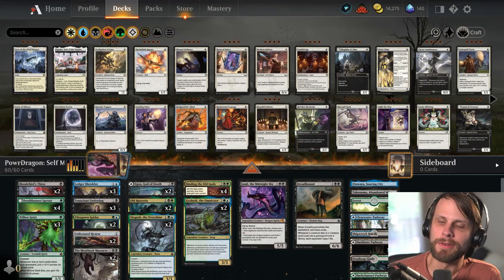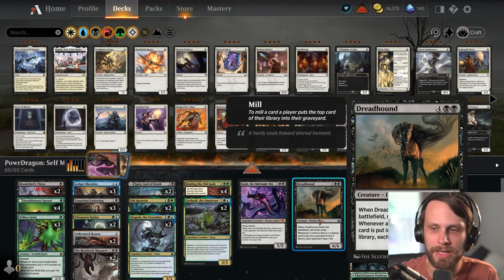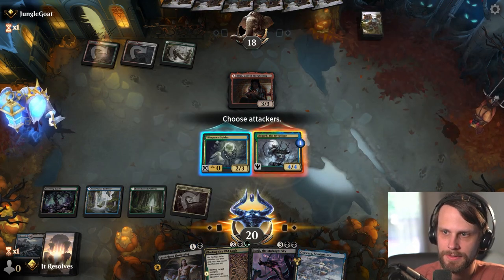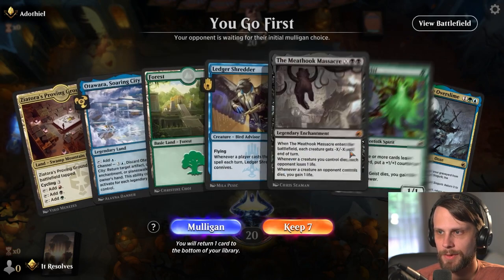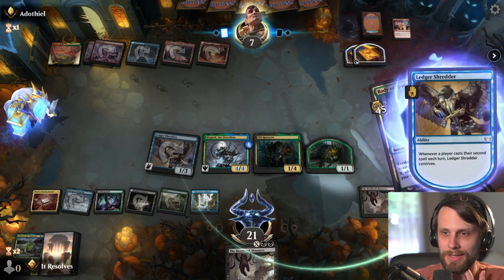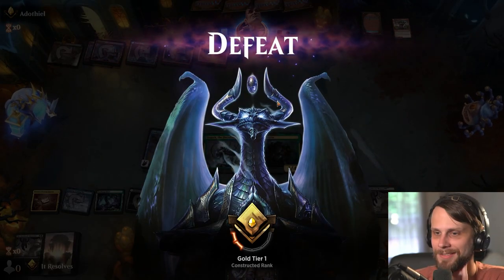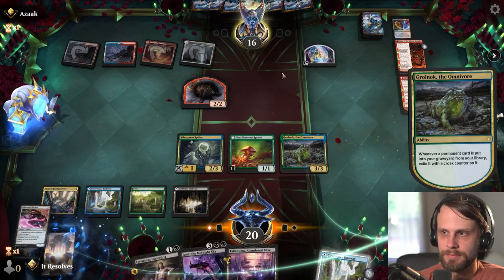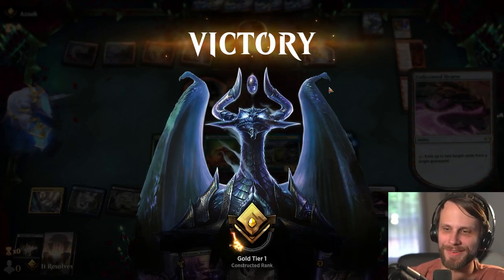MTG Arena | Streets of New Capenna Standard | Sultai Self Mill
Today we jump into MTG Arena and Streets of New Capenna Standard with a Sultai Self Mill deck created by the amazing @PowrDragn ! This list really caught my eye due to the potential synergy plays available with this kind of strategy. Let's see if we can get this one to work!

0:00 Deck Tech
5:00 Game 1
7:05 Patreon & Game 2
9:22 Game 3
13:53 Game 4
17:40 Game 5
21:44 Wrap-Up